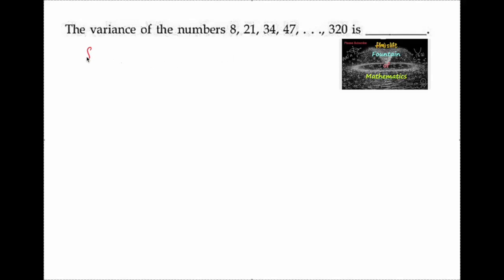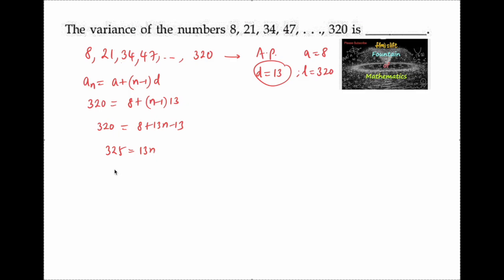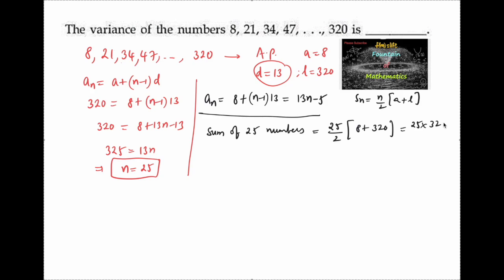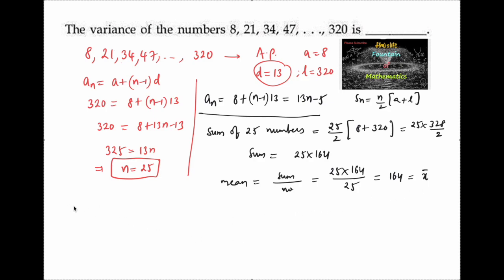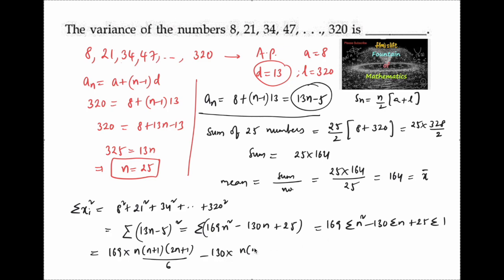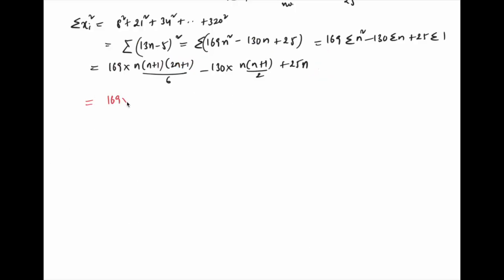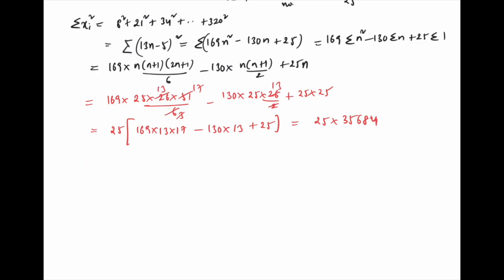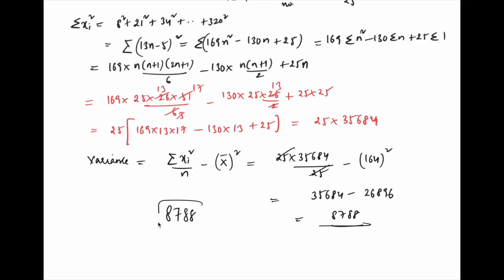The variance of the numbers 8,21,34,47,..320 |11|statistics|JEE Main|2025|Entrance|23rd Jan shift 2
JEE Main preparation@FountainofMathematics